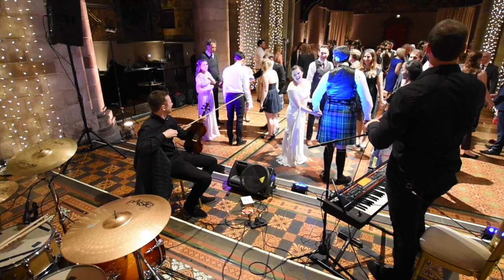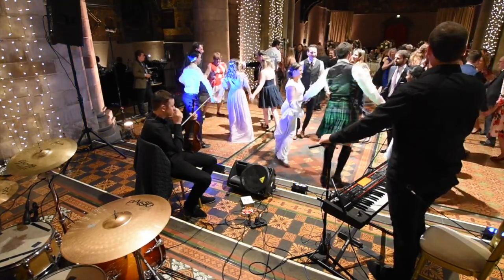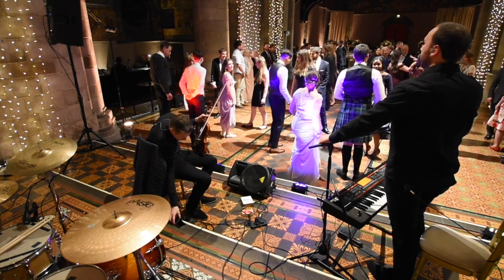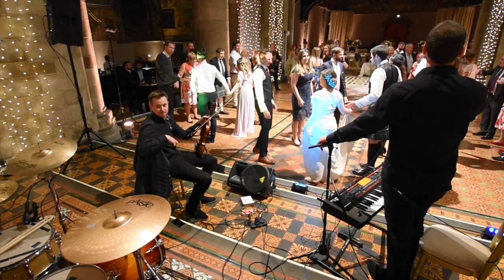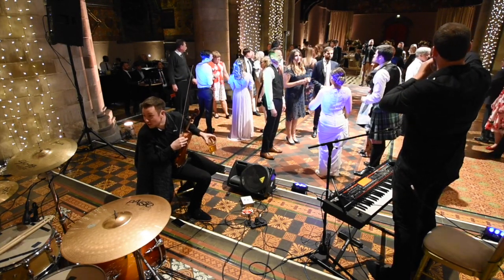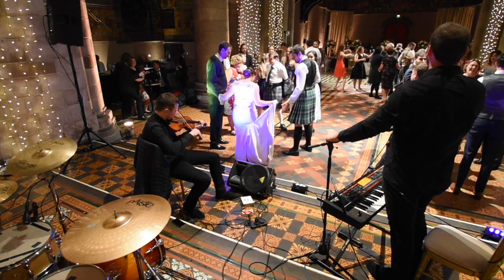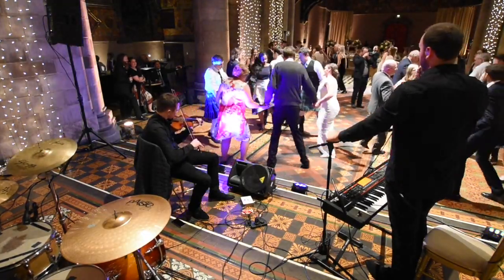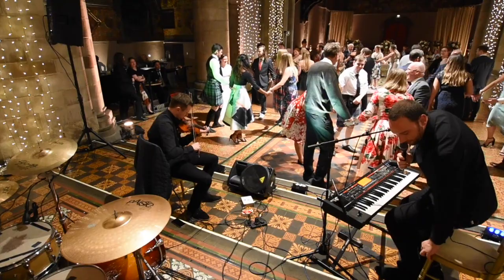Ceilidh dance calling example | It's No' Reel Ceilidh Band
A little look at how our caller Tom leads dancers through the Dashing White Sergeant.

It's No' Reel Ceilidh Band stands amongst the finest of the UK's professional Scottish ceilidh bands, with 13 years' experience of unleashing the best ceilidhs at weddings, parties, and corporate events.

It's No' Reel are one of the UK's finest professional Scottish ceilidh bands. They've been performing together for over 13 years, bringing their fresh, contemporary ceilidh experience to weddings, parties, celebrations and corporate events throughout the UK and Europe.

Their ceilidhs feature some of Scotland's most renowned folk musicians and a brilliantly fun, energetic caller. It's No' Reel pride themselves on offering a reliable, professional service from start to finish, making them the ideal band to create the most memorable ceilidh night.

The band have ceilidh'd at hundreds of events and weddings throughout the UK, at wee village halls right up to the likes of Hopetoun House, Gleneagles, Cromlix, Cameron House and Edinburgh Castle. Their ceilidh adventures have taken the band to weddings in Italy, Spain, and The French Riviera, too. It's No' Reel also performed at the BBC Scotland Hogmanay Show not so long ago.